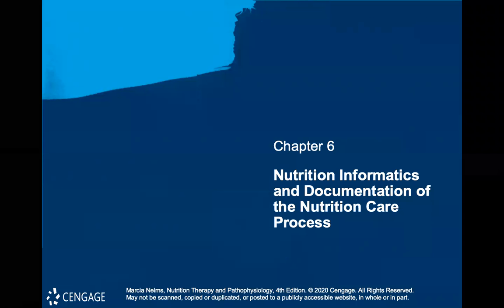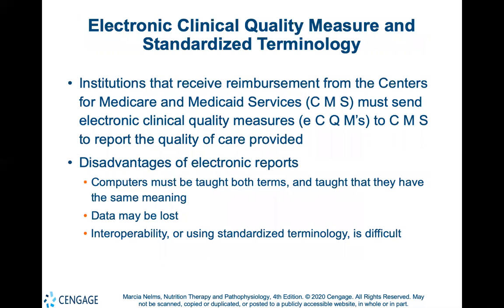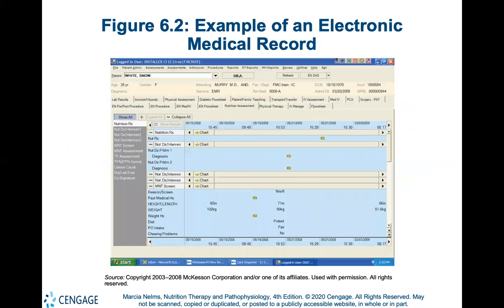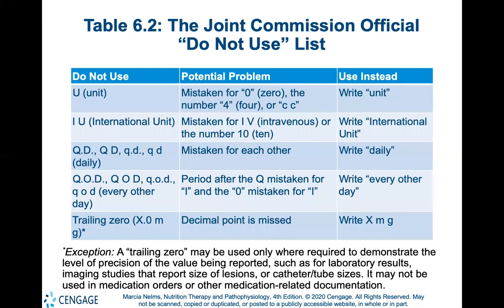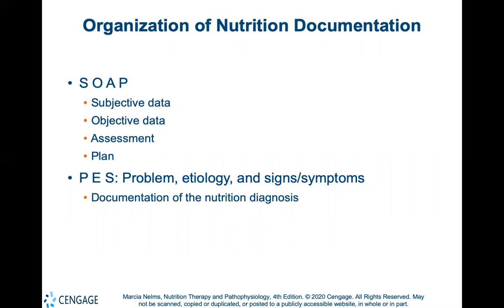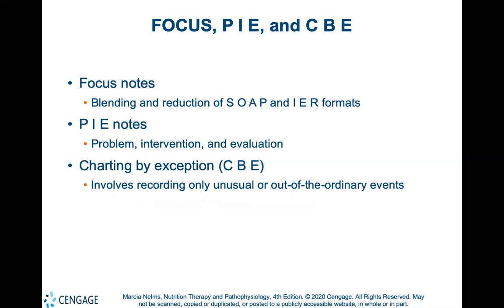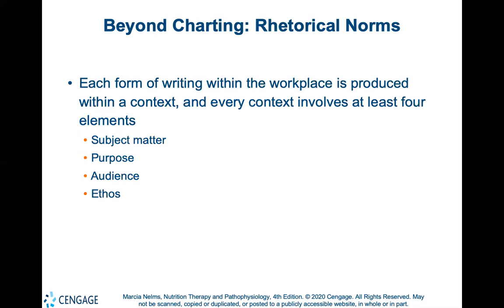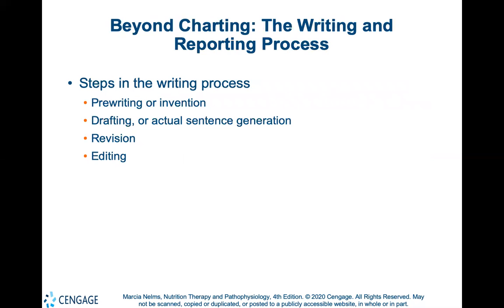Chapter 6 Nutrition Informatics and Documentation of the Nutrition Care Process